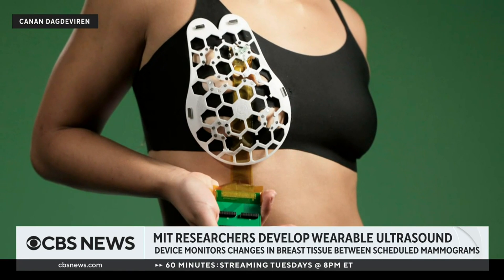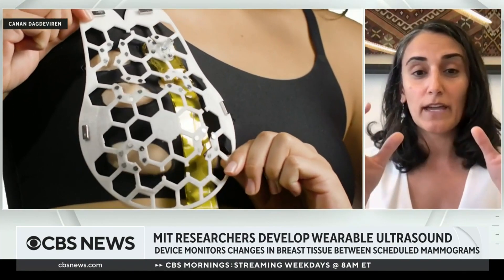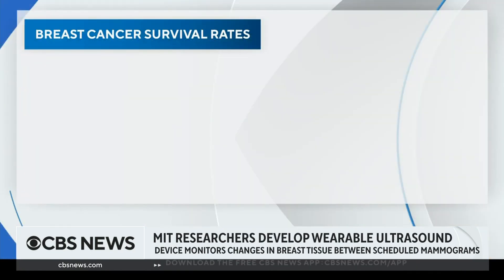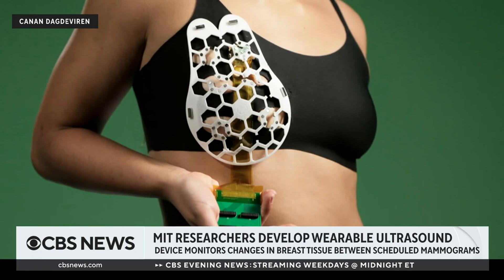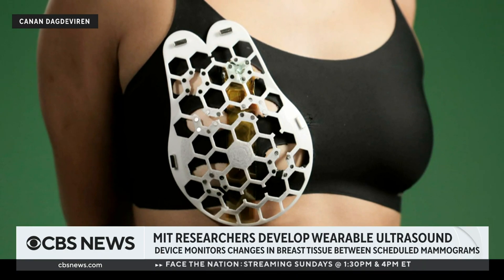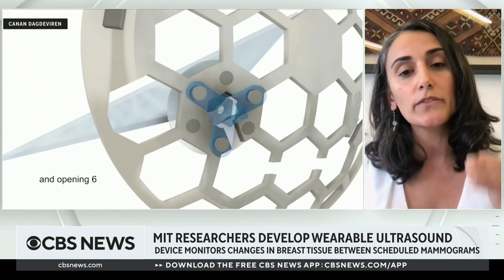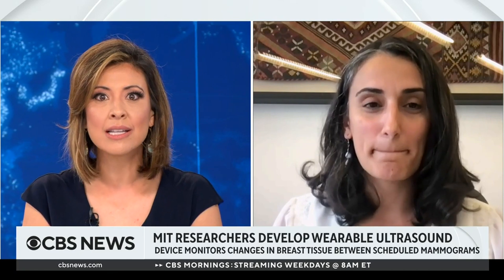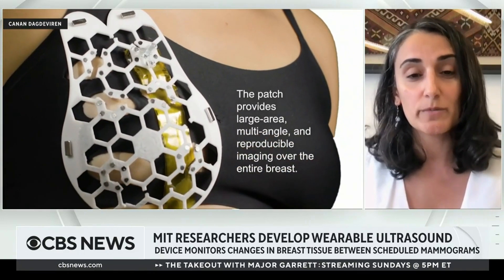Wearable ultrasound that could detect breast cancer developed by MIT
A new, wearable ultrasound device that sits in the cups of bras could be a lifesaver for people considered high-risk. The device, developed by MIT, picks up early changes in breast tissue. The lead researcher who helped develop the device, MIT associate professor Canan Dağdeviren, joined CBS News to talk about how it works.